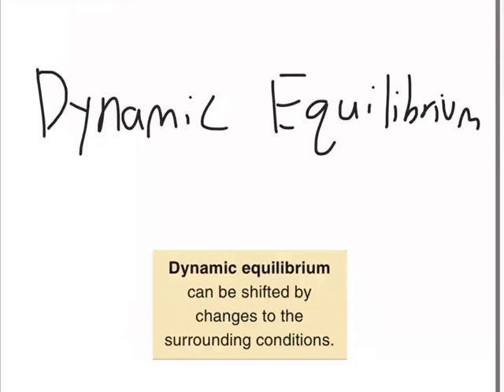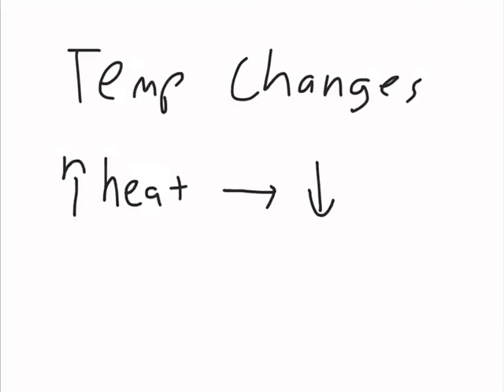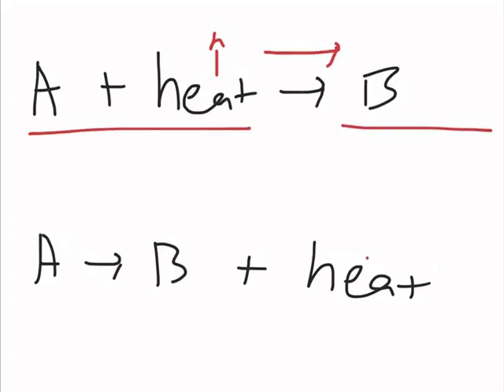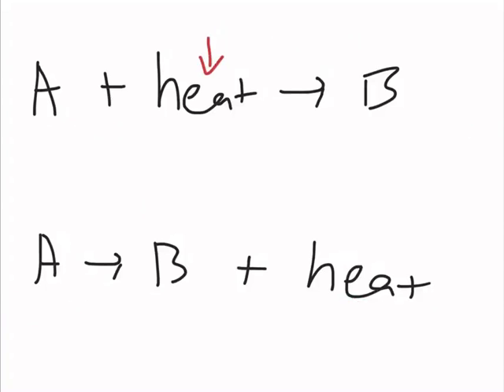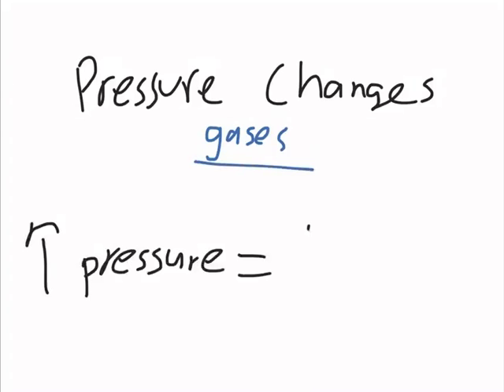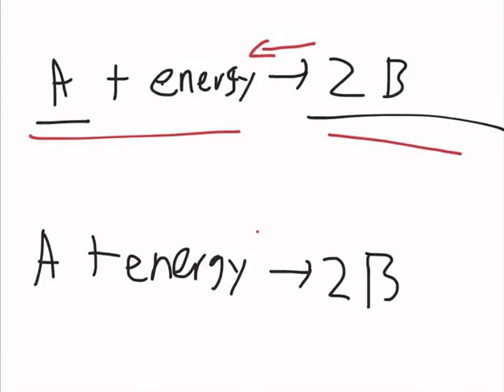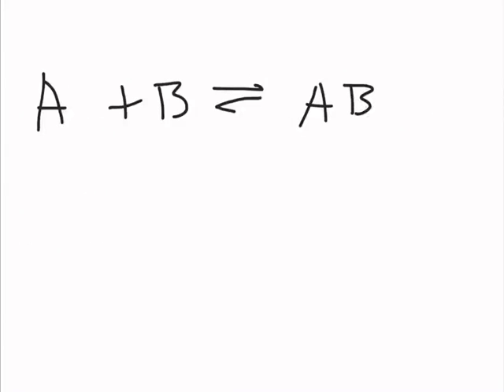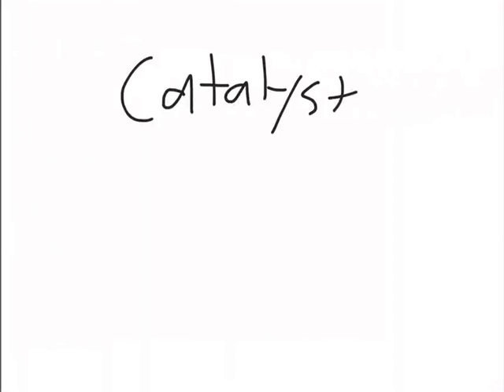Chemistry 12 | Dynamic Equilibrium (part 2) | Le Chatelier's Principle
This video will go over Dynamic Equilibrium, the second big idea of the Chemistry 12 curriculum. We will go over factors that affect equilibrium and how to determine which way. This is part 2 of Dynamic Equilibrium.